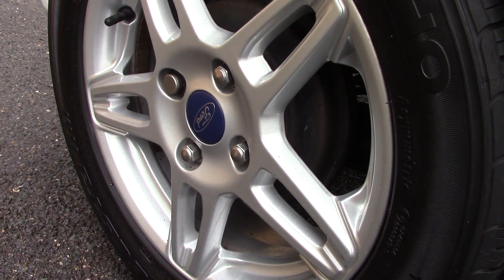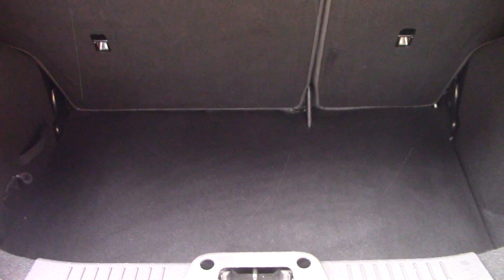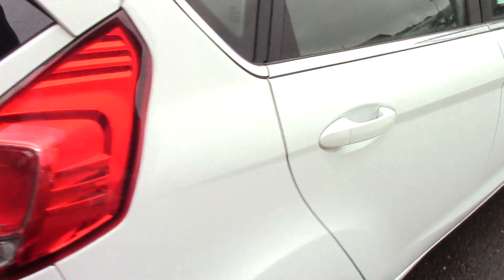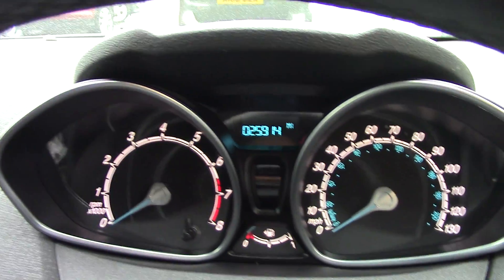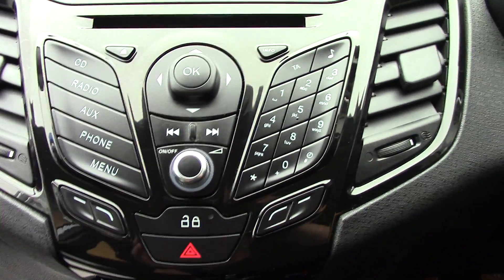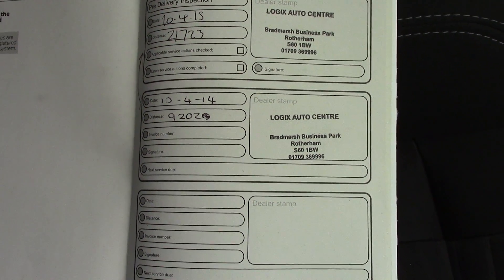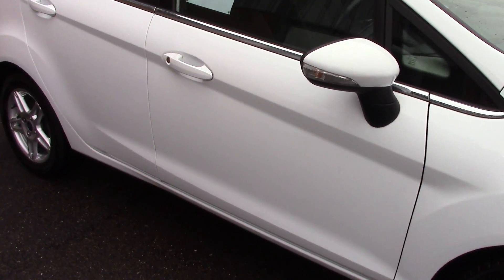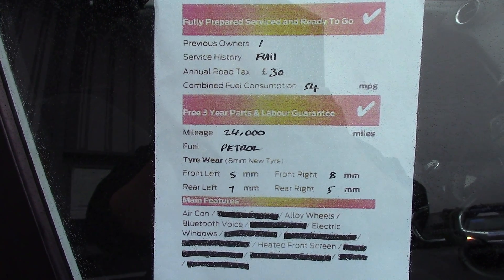Ford Fiesta Zetec YR13DWA